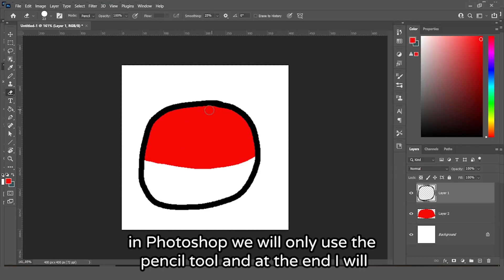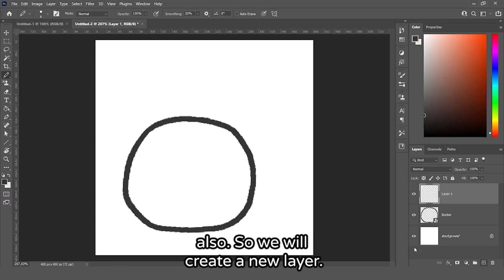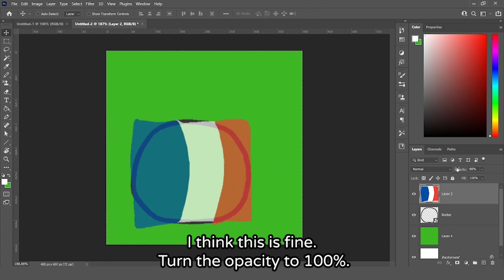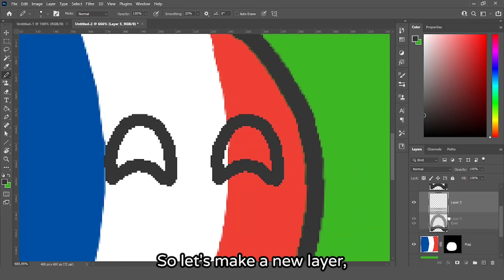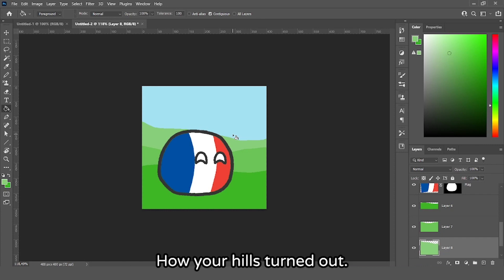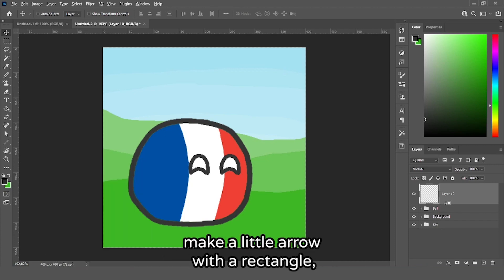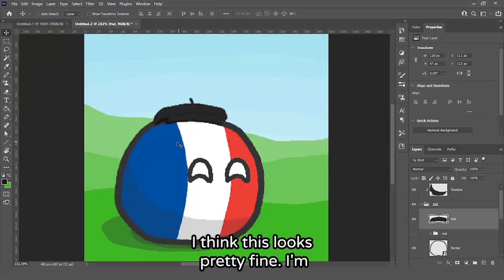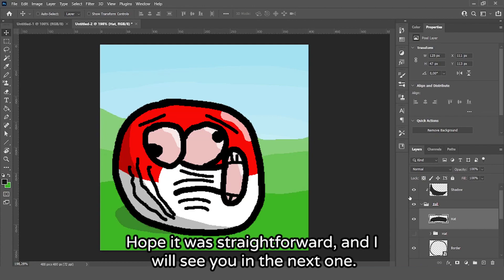How to make countryballs in Photoshop in 16 minutes!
Today I will show you how to make countryballs / polandball in Photoshop. Hopefully you will learn something in this tutorial!

This video is a polandball tutorial. Polandball also known as countryballs are balls with flags.

Battle for poland animated countryballs are a video that polandball animated. This video is like how to make a countryball tutorial,
how to make a countyball with paint.net. This video is like how to make countryballs in photoshop and Countryball tutorial for photoshop.
I will also show you how to make a countryball with a hat, beret, accessory. There is a bonus tip and tricks for countryballs.
This is a funny tutorial, you will be learn something!

Chapters:
0:00 Introduction
0:08 Creating the canvas
0:16 Drawing the border
2:14 Making the flag
5:28 Now the eyes!
7:38 Making the background
10:02 Giving life to our sky!
11:20 Shadow of the ball
13:47 Bonus!